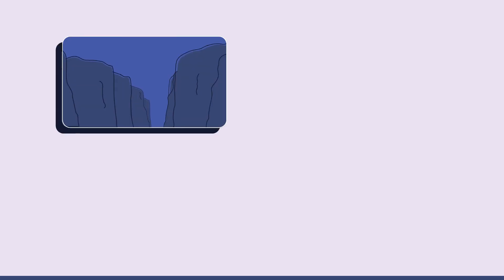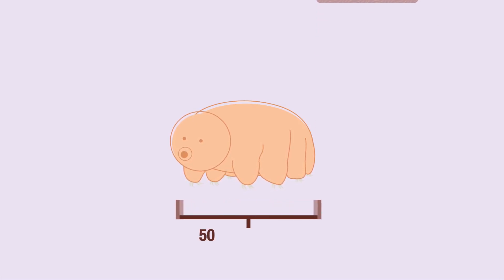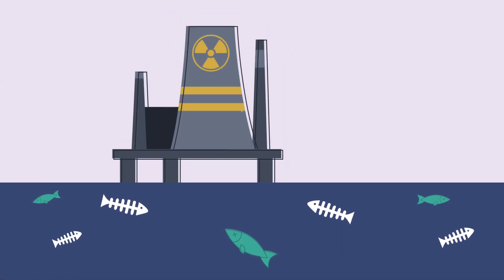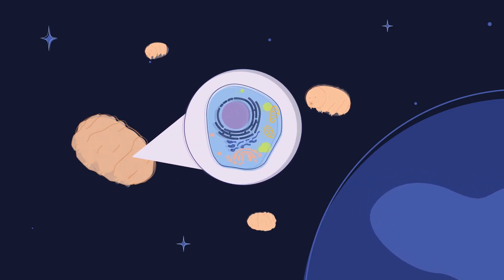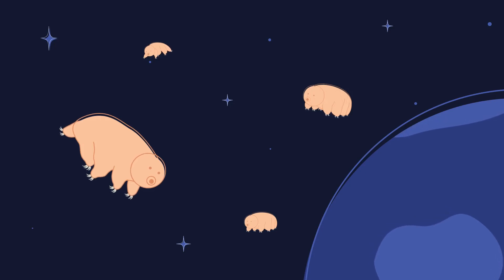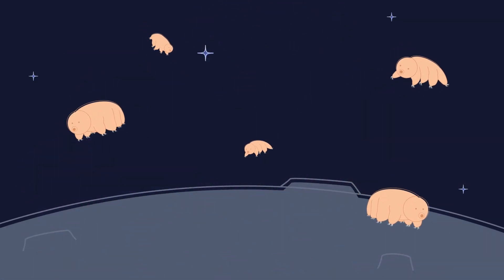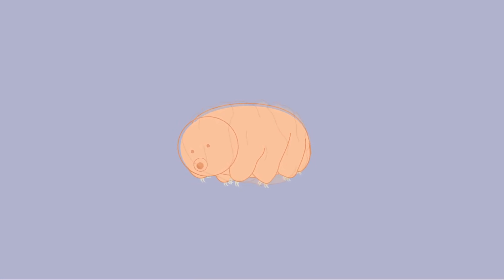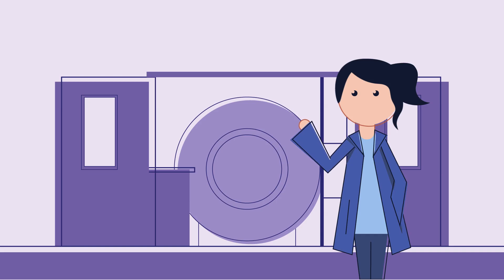STEMSaturday | Have you heard about the tardigrade?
Have you heard of the tardigrade? These amazing creatures, also called "water bears," can withstand extremely cold or hot temperatures and survive without water and in radiation levels that would kill a human many times over. They can also survive in the vacuum of space! Understanding how tardigrades endure the extreme conditions of space could help us better understand human limits in space exploration and survival in space.
Here at Aerospace, we're doing our own experiments to explore how these amazing creatures survive in a vacuum environment. We do this by creating conditions that cause our tardigrades to go into their dormant hibernation states. When we reintroduce oxygen, we expect them to return to their original water bear shapes. They're living happily in our propulsion laboratory under the care of Dr. Andrea Hsu. We'll be sure to keep you posted!